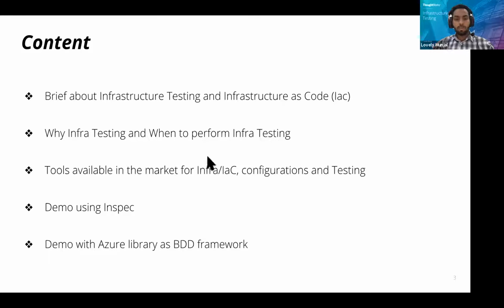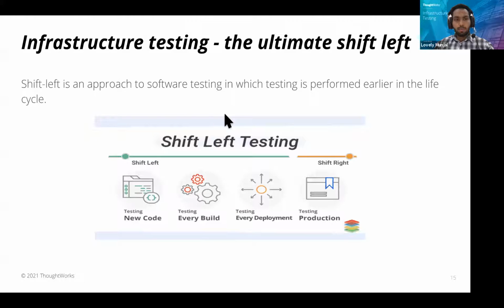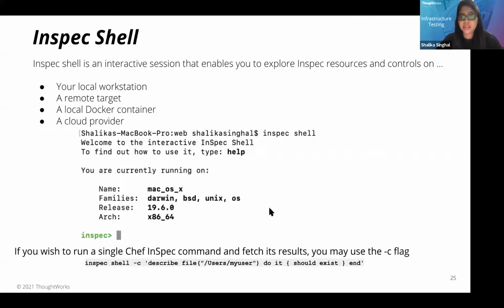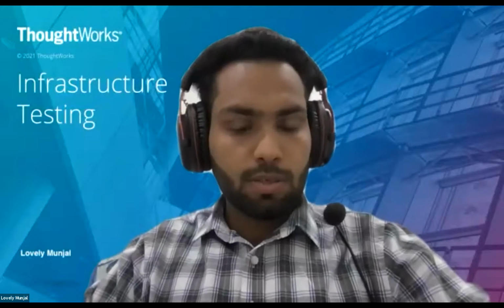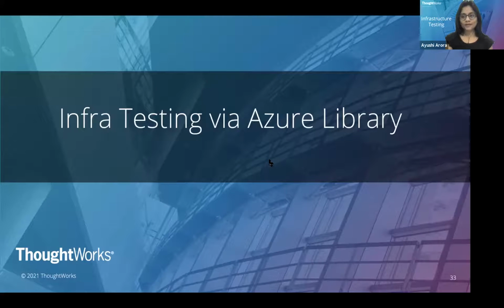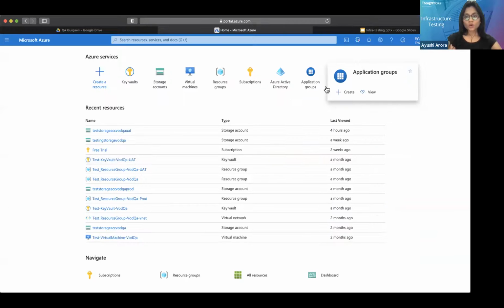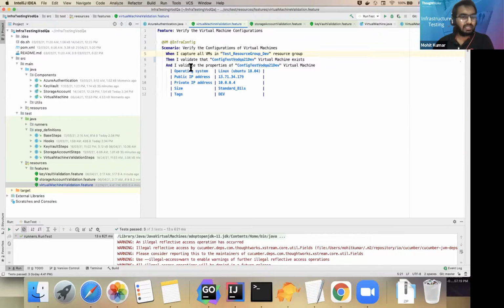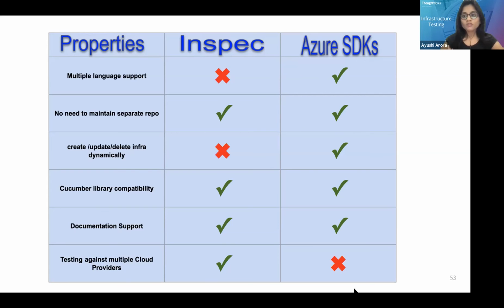Infrastructure Testing (hands on) with Inspec and Azure SDK | vodQA Gurgaon April -2021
- Brief overview about Infrastructure, Infrastructure as Code (IAC), different tools to test infra (15 minutes)
- Infra Testing with Inspec (40 minutes)
- Infra Testing with Azure as BDD framework (45 minutes)

Speakers:
Ayushi Arora, Lovely Munjal, Mohit Kumar, Shalika Singhal